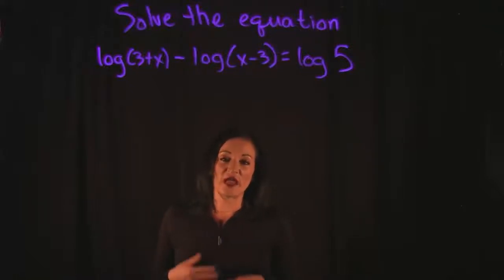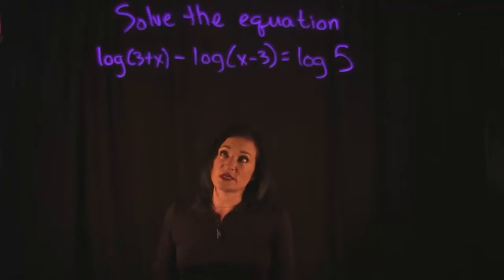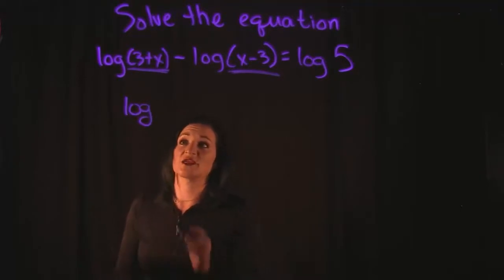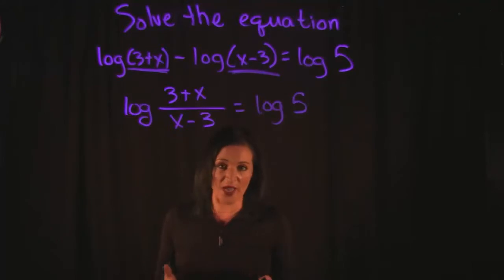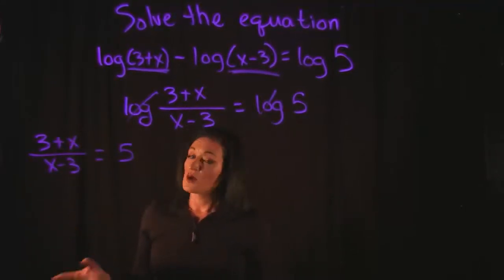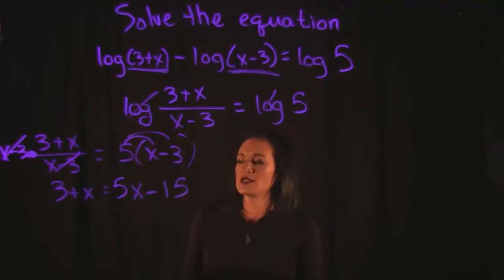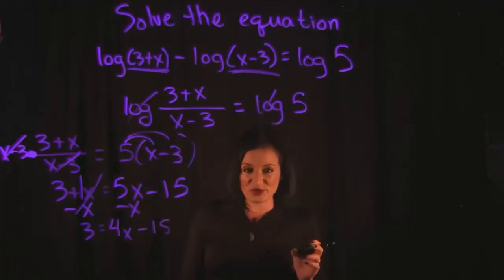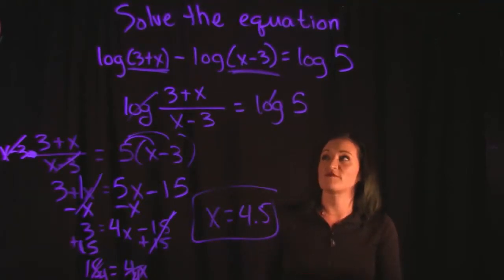Solve the Logarithmic Equation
This video covers one quick example on how to solve a logarithmic equation.